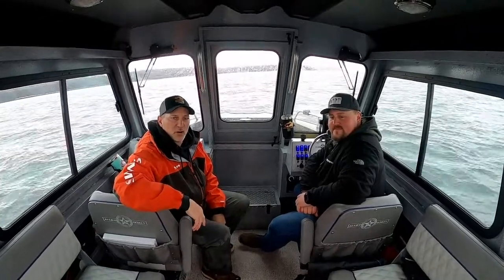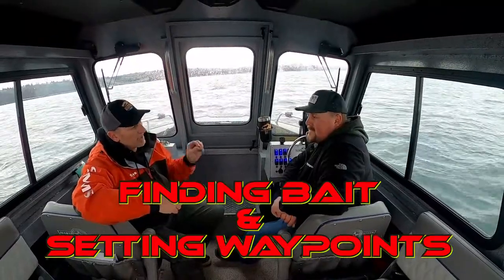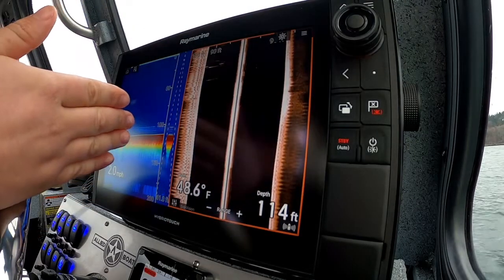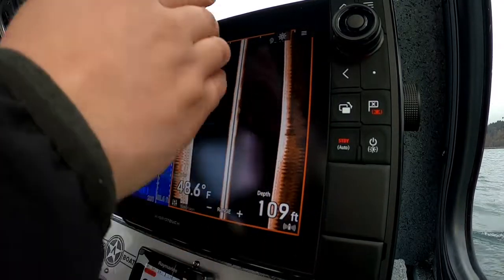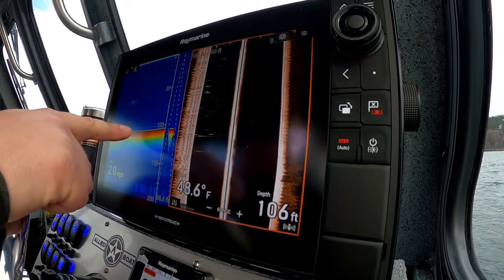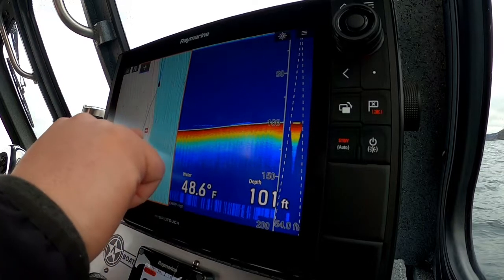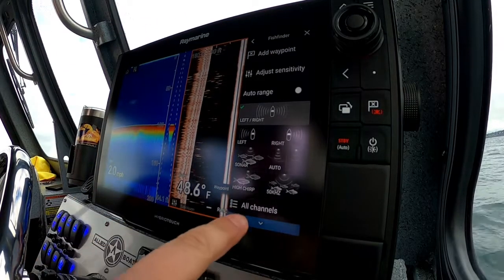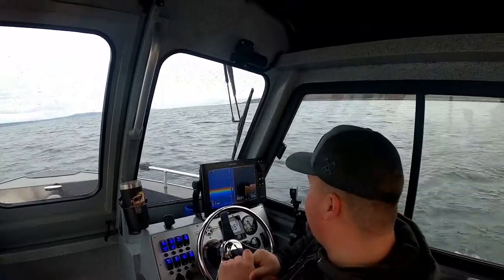FHN On The Water with Raymarine Part 2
We recently spent a few hours on the water in the 2021 Allied P-21 HT Mustang, with Raymarine West Coast Sales Rep Mike Surdyk and put together a few short tutorials on how to maximize the functions on your Raymarine electronics.
Follow along, on this short series of Raymarine tutorials and learn from the best. Here is Part II, in our series-

Sonar
1 KW High CHIRP & RV 100 Transducer
Side vs Down Scan
Finding Bait & Setting Waypoints

Let us know what you think and or what you would like to see...